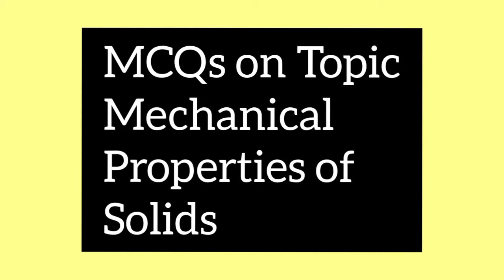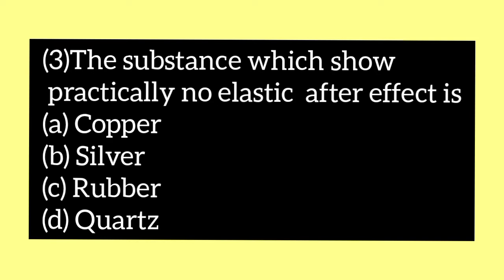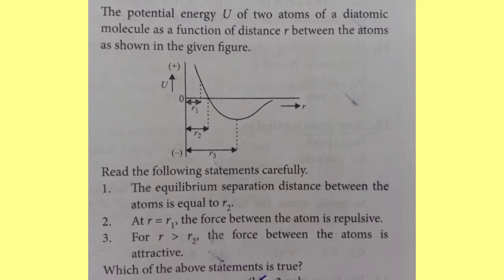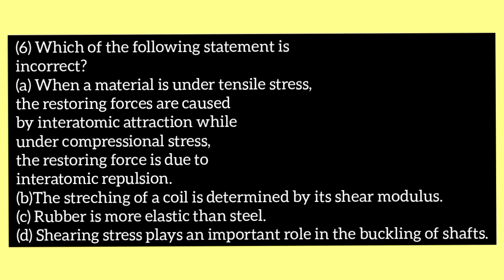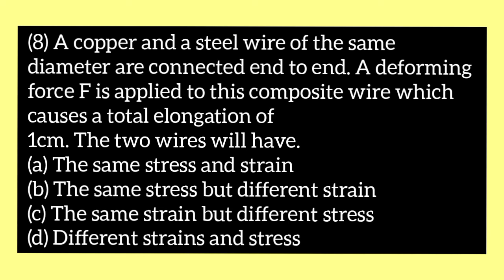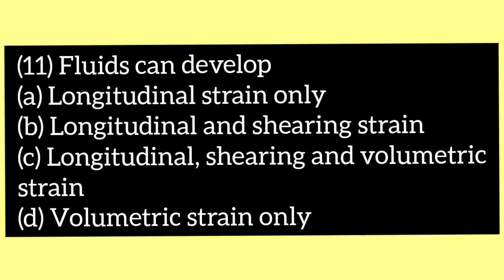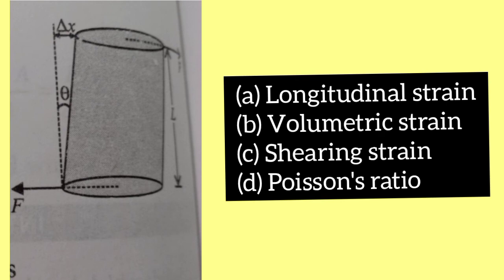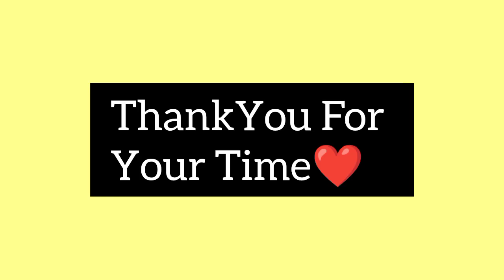|Mcqs|Mechanical Properties of Solid Mcqs|Solid properties|MCQs